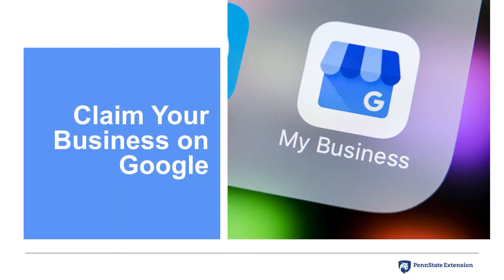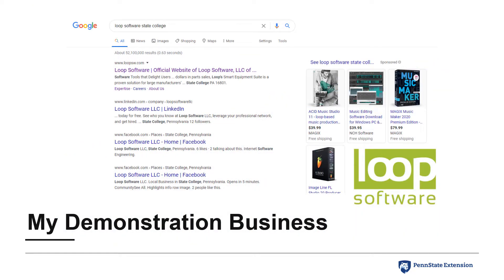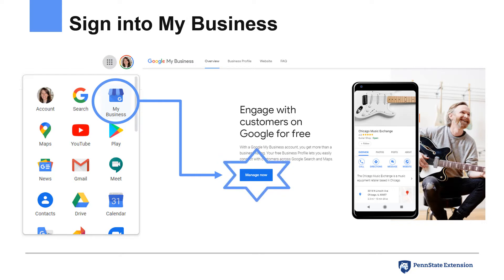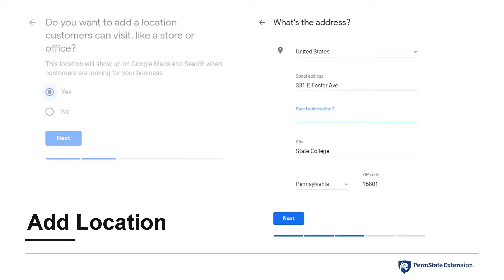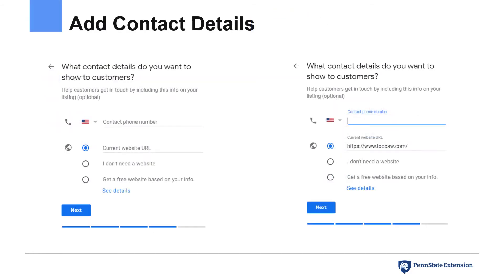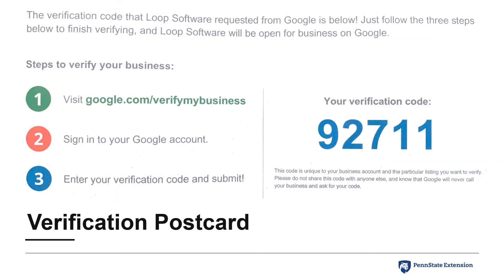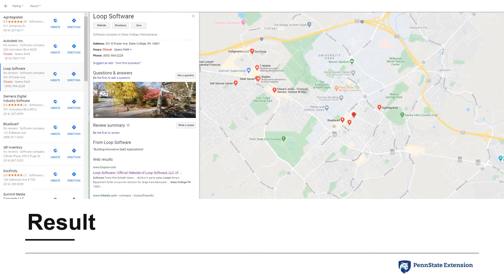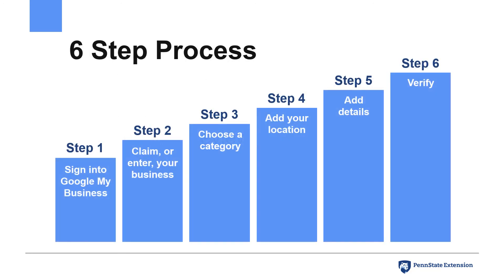Claim Your Business on Google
Learn how claiming your business on Google can benefit your online presence and watch a demonstration of the process.